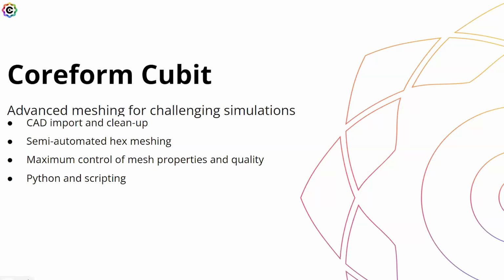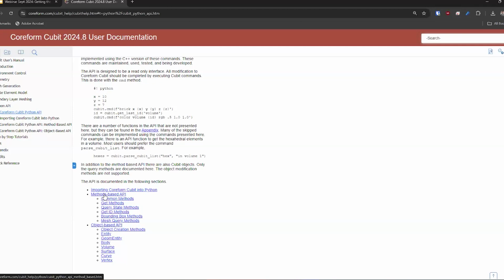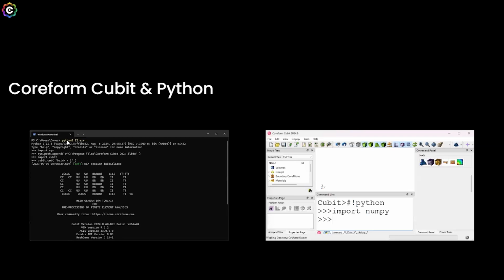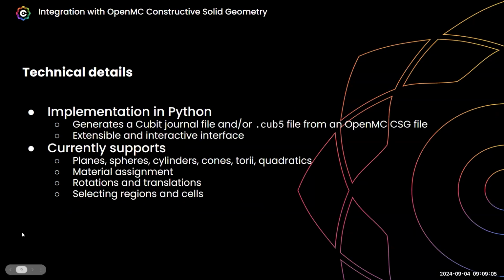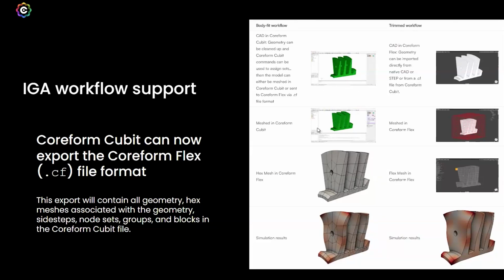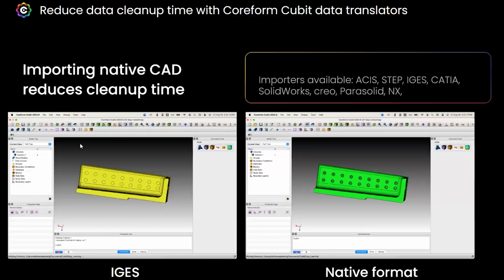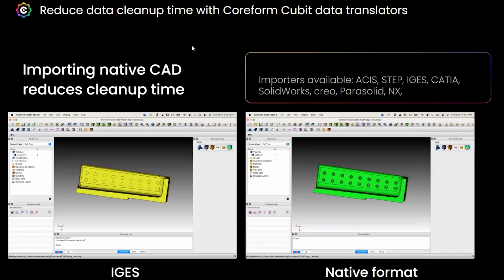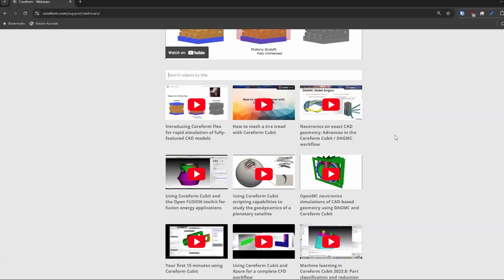Getting the most out of Coreform Cubit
This live session reviews the newest updates in Coreform Cubit 2024.8 and shows how to get more out of Coreform Cubit. You’ll hear from the Coreform team about how to extend your capabilities with Coreform services, gain unique insight into Coreform Cubit data translators and learn about the advantages of the Coreform forum.

0:00 Intro
0:30 Overview of Coreform Cubit
1:34 Webinar outline
1:48 What's new in version 2024.8
4:31 Coreform Cubit and Python
5:35 New neutronics workflows
8:17 New "sweep along curve with twist" command
8:50 IGA workflow support (Coreform Flex)
10:21 Coreform services
11:02 Access our forum
11:31 Importing native CAD to reduce data cleanup
14:40 How to access previous webinars